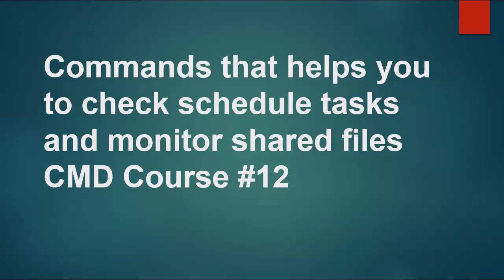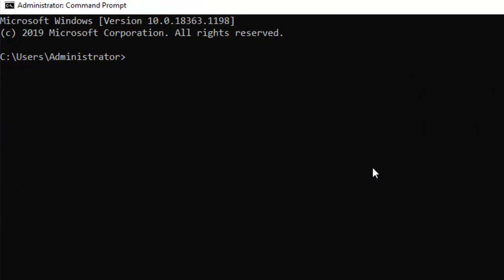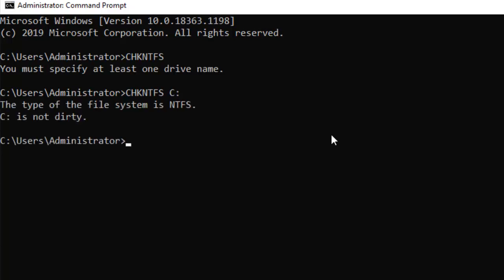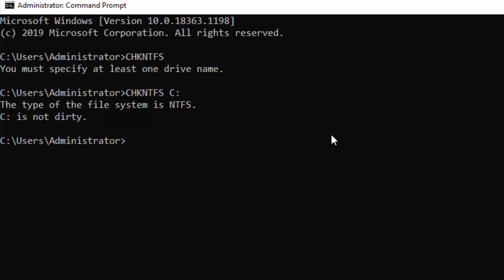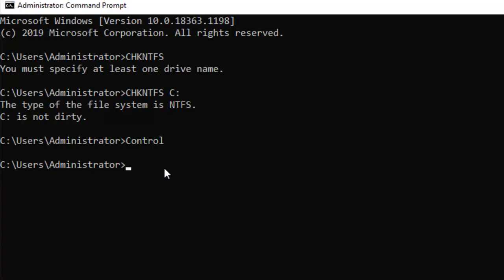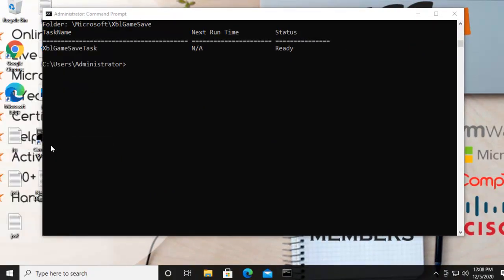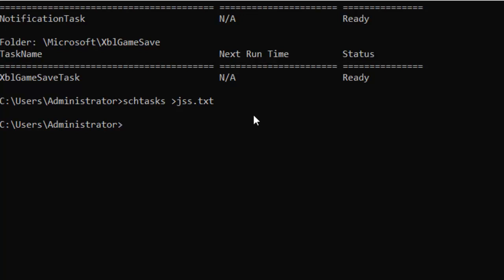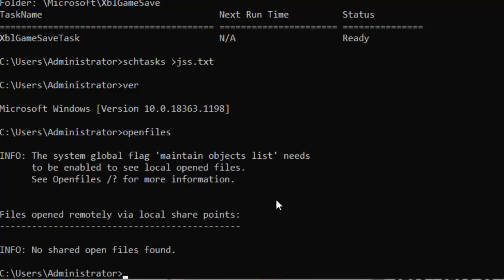Command to check schedule tasks and monitor shared files | Part 12